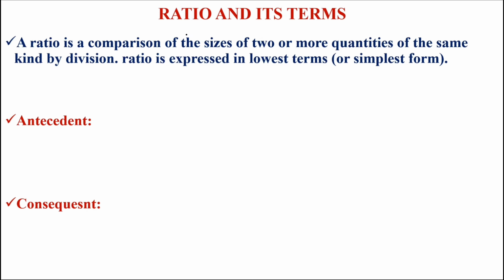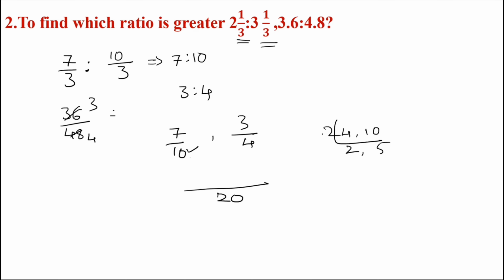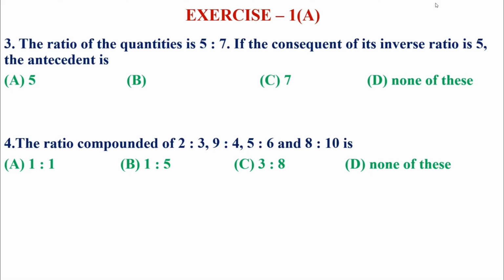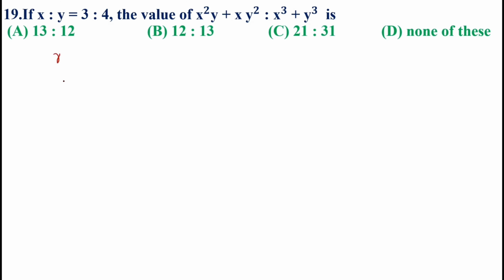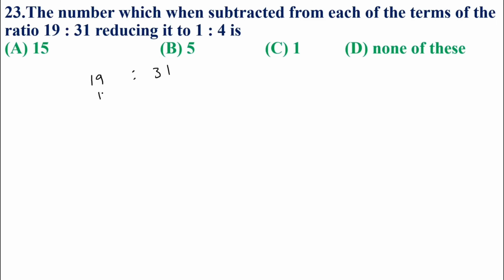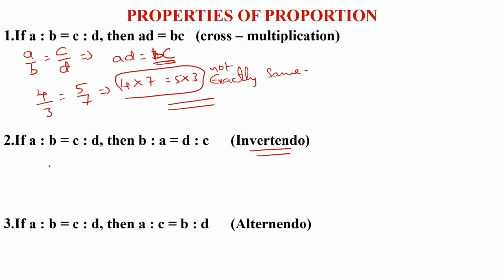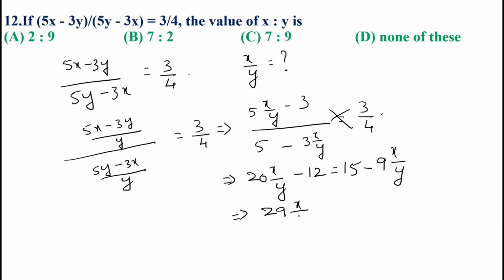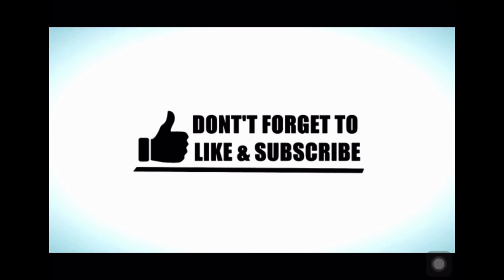Ratio and Proportion| Chapter 1| CA Foundation| Paper 3| MYSA ACADEMY| MYSA SURESH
This Video Presented by MYSA SURESH.
It is very essential video for Aspirants preparing for CA Foundation.
This video covers Chapter 1-Ratio and Proportion.